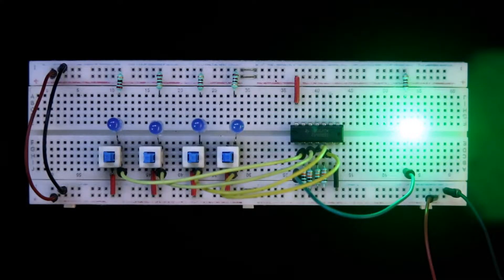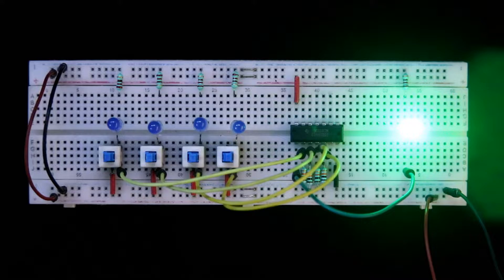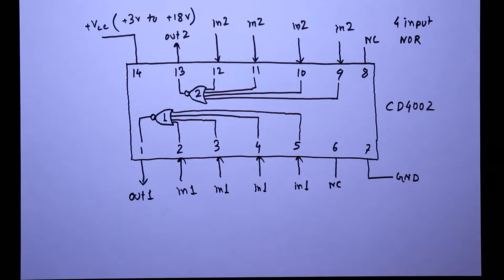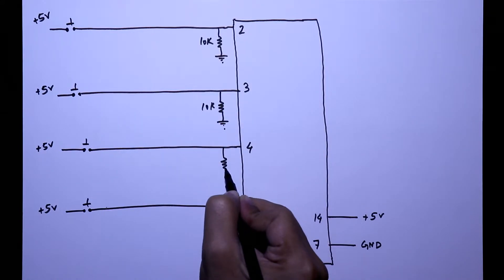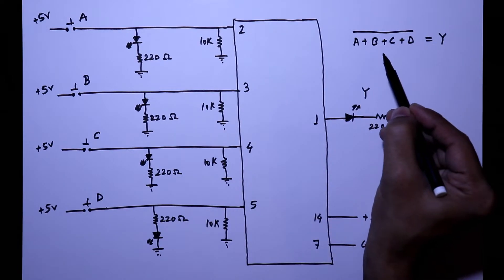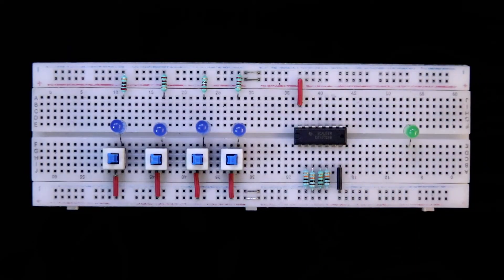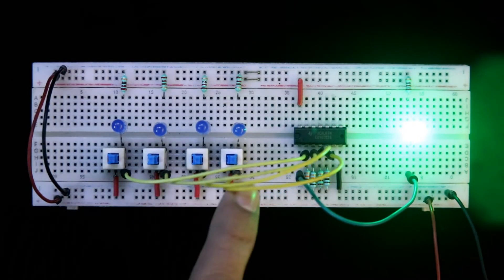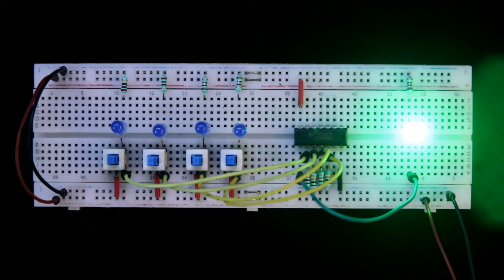CD4002B 4 input NOR Gate cmos IC Details | 4002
In this video, I've explained NOR gate Logic IC CD4002 with its truth table on the breadboard, and explained its pin diagram.

Required Components:
IC:                       CD4002B
Resistors:          220 Ω, 10 K
Miscellaneous: LED, SPST Switch

Chapters:
0:00 - Intro
0:37 - Pin Diagram
1:28 - Practical Circuit
2:38 - Connection
3:41 - NOR Gate